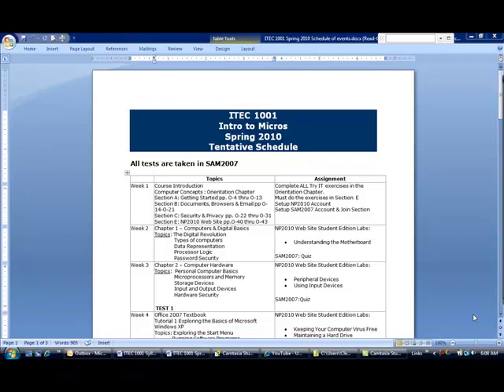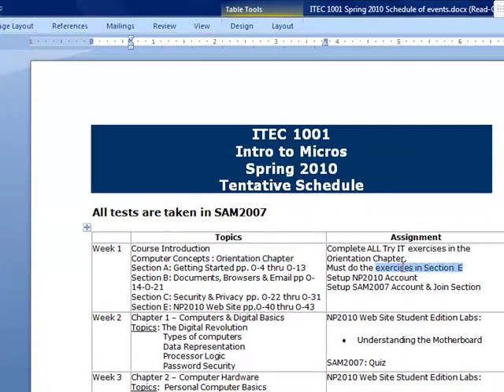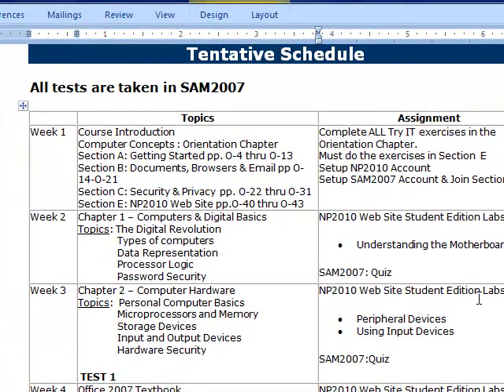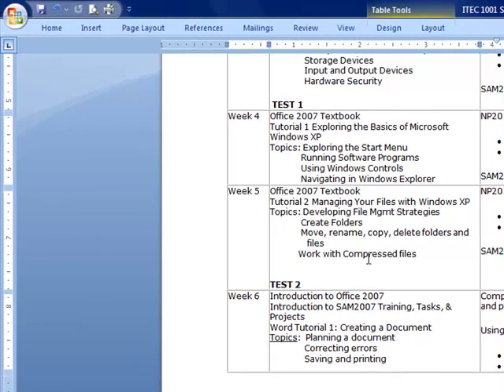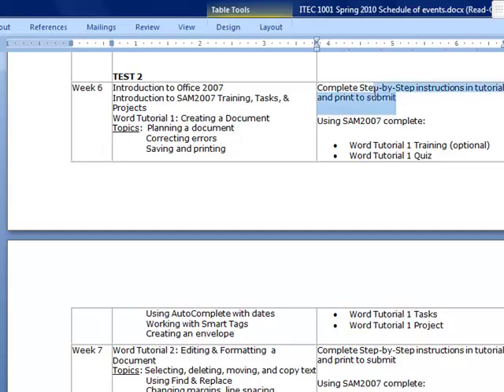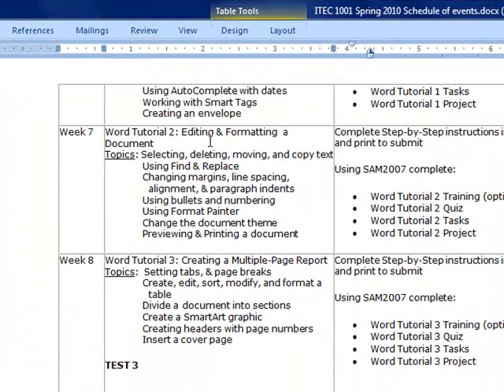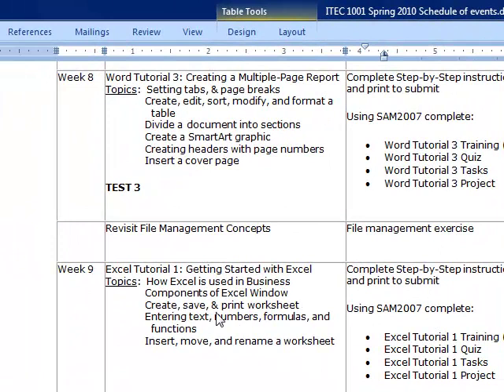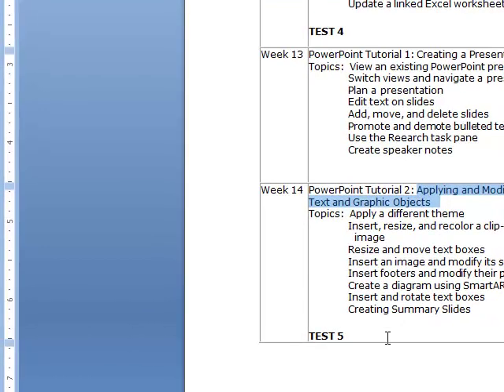ITEC1001 Tentative Schedule Spring 2010.mp4